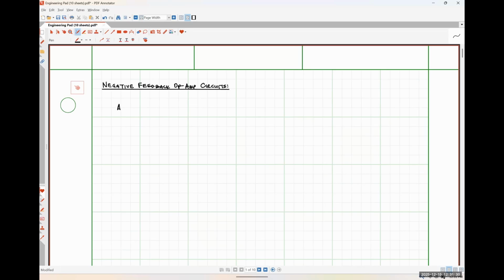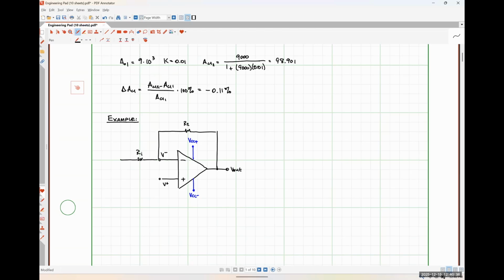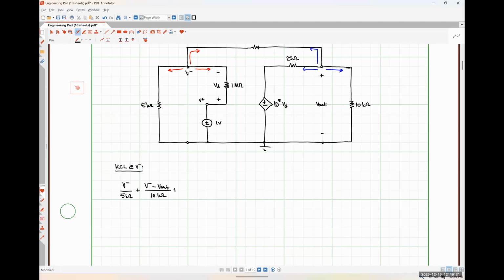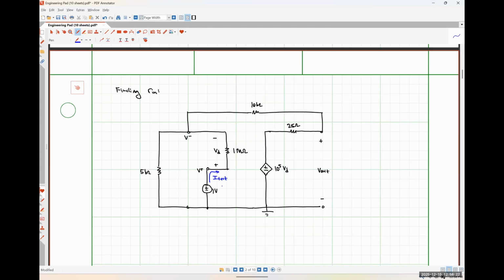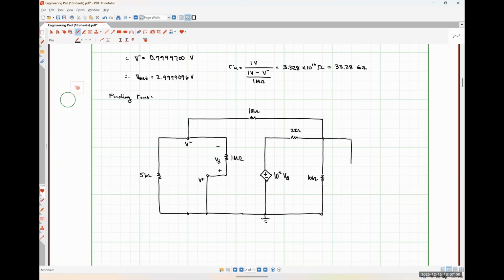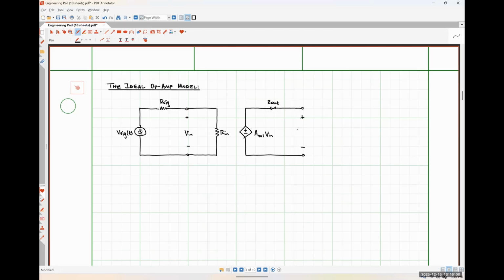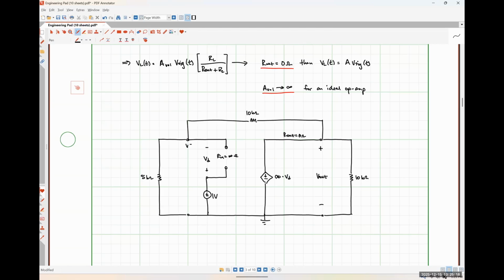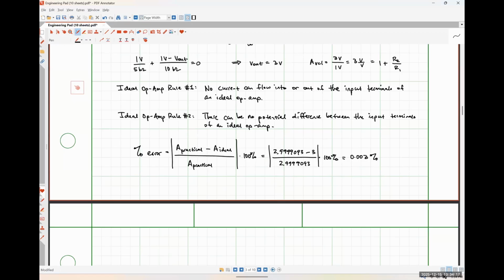ELEN 2233 (Winter 2026) - Class Meeting #06 - 12/15/2025